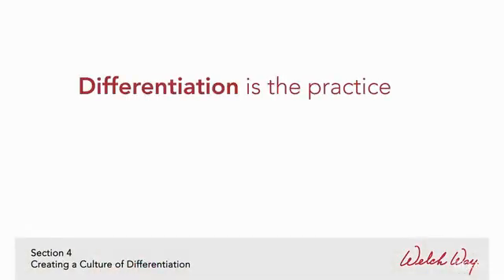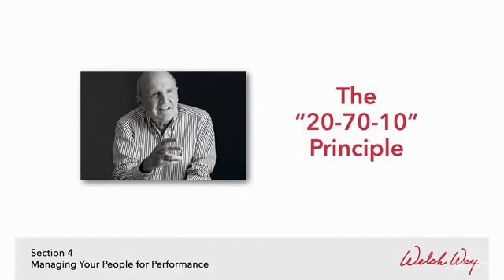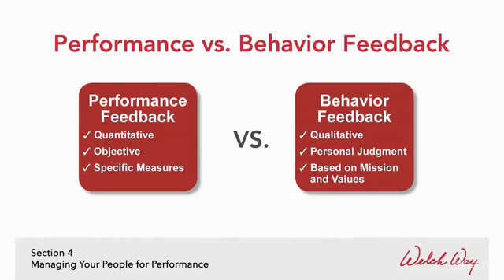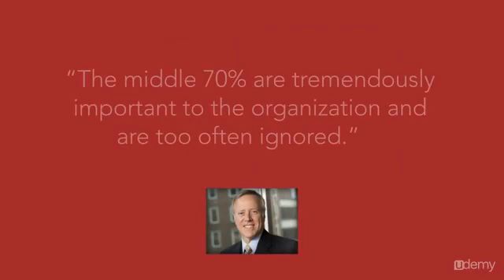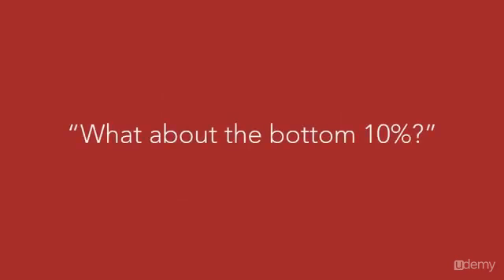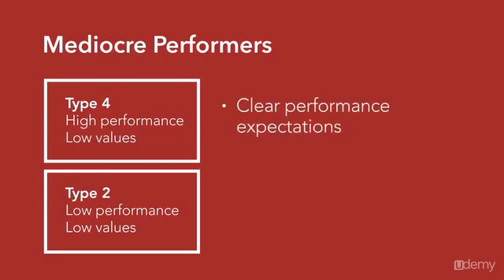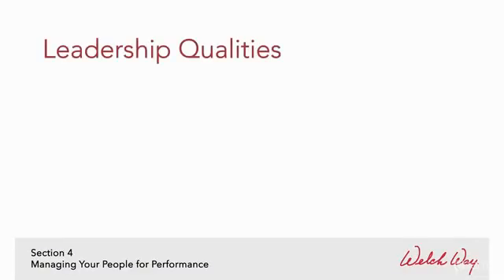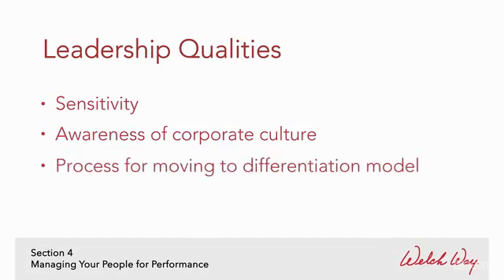Leadership in Action 23 Step 3 Study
Leadership in Action